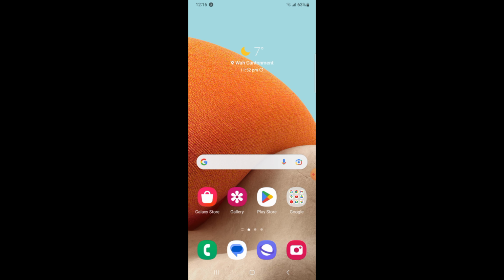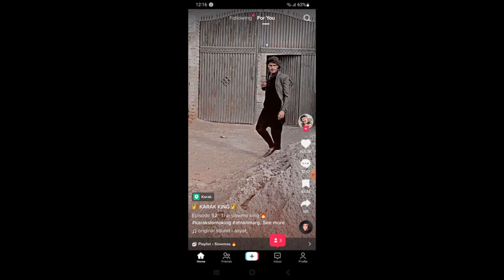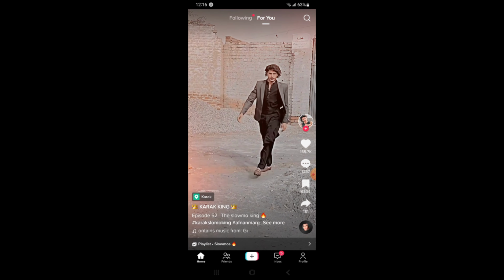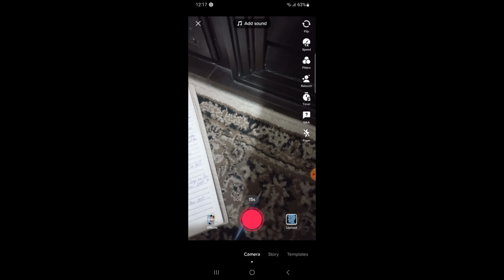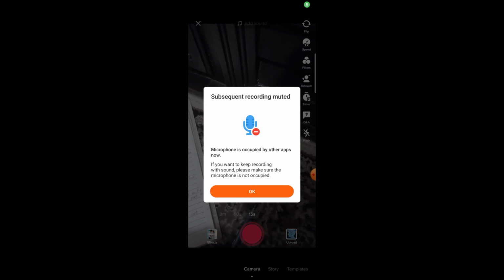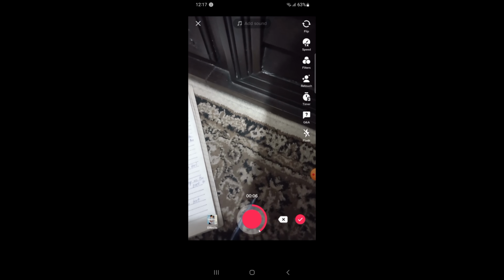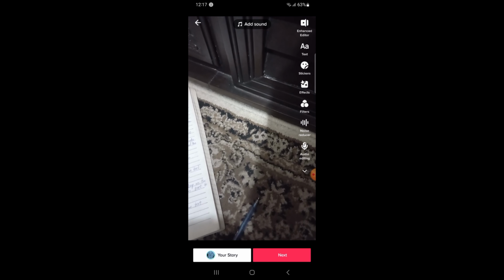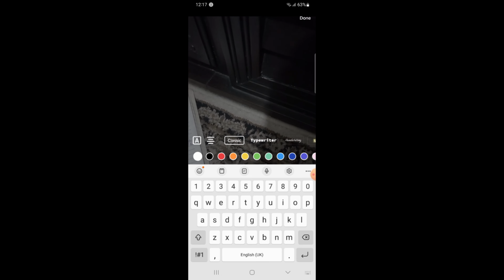How to Use Text to Speech on Tiktok | 2023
0:00 intro
0:20 How to Use Text to Speech on Tiktok